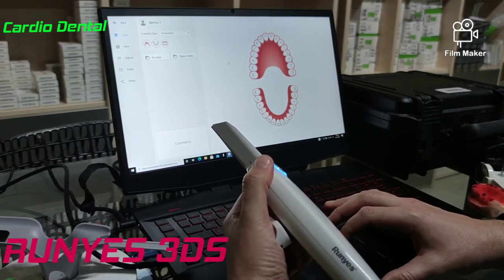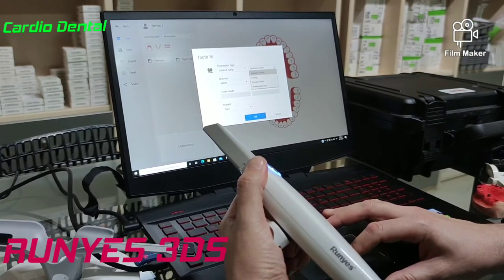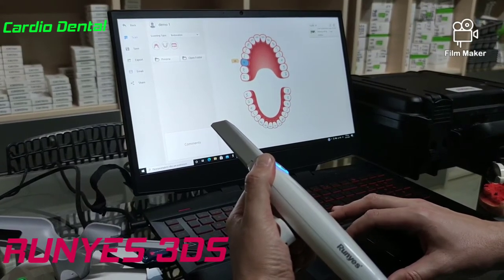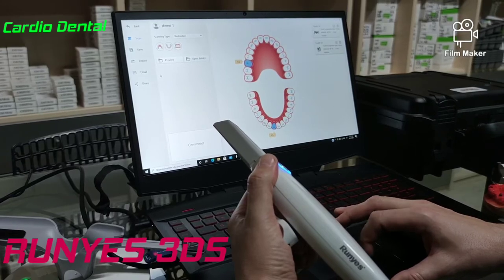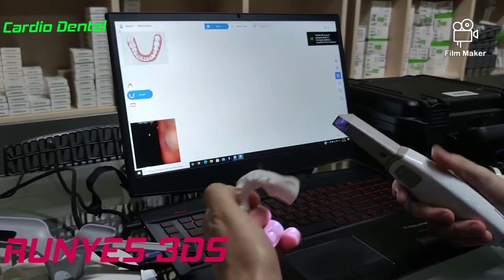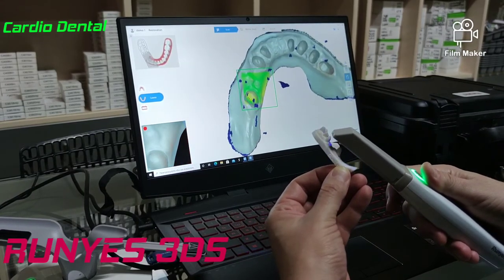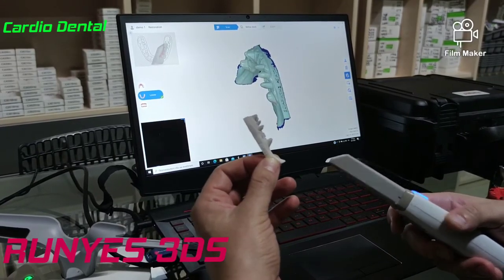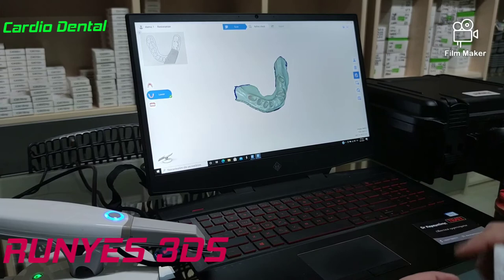Runyes IOS Part 3/4 - Implants